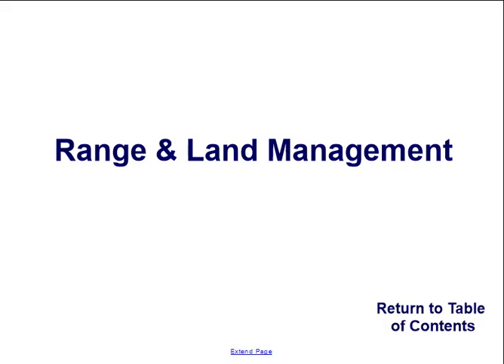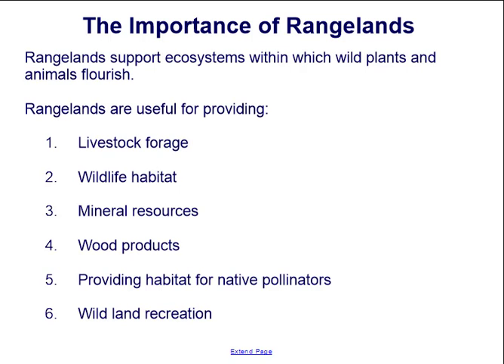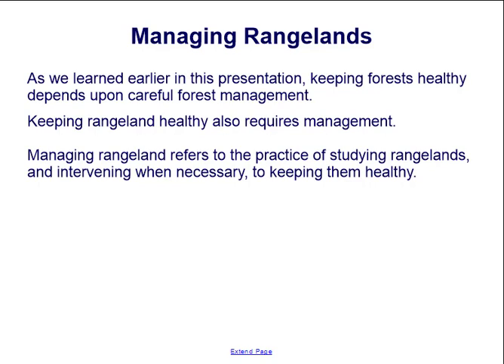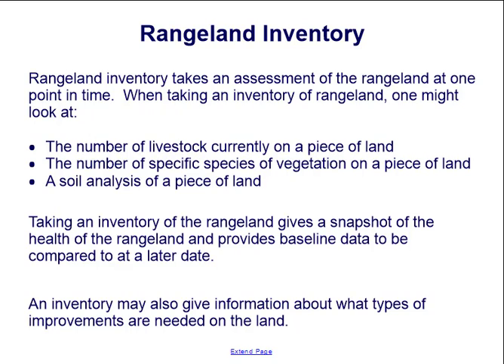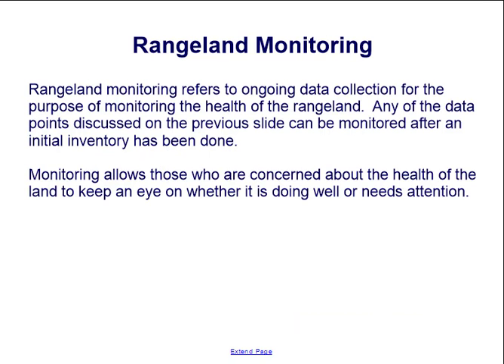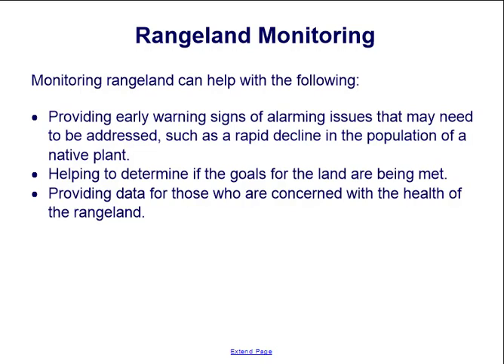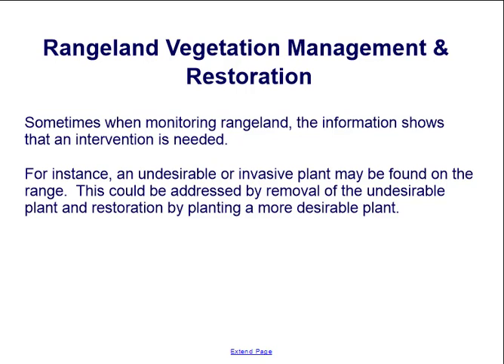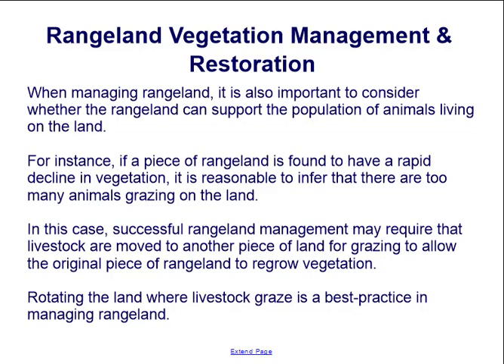Range and Land Manage